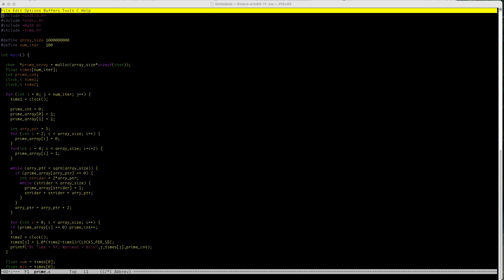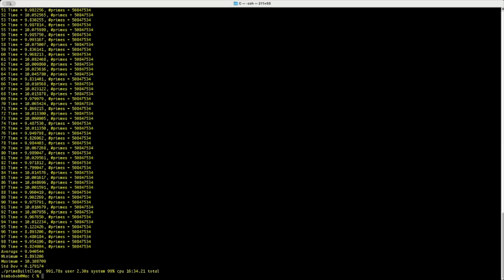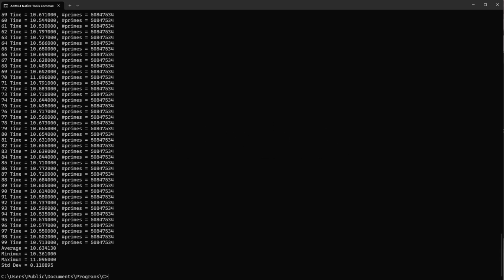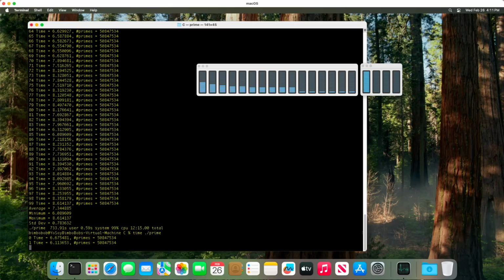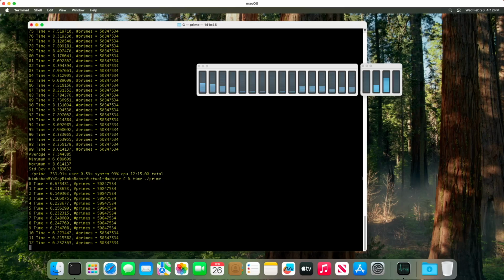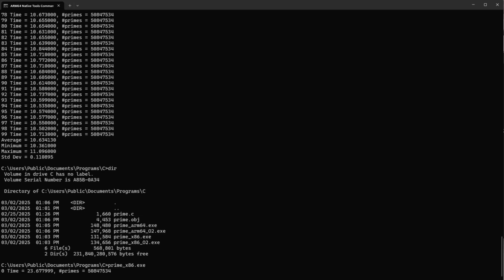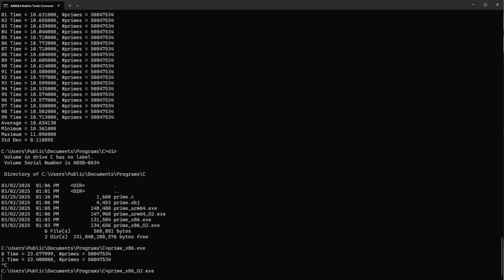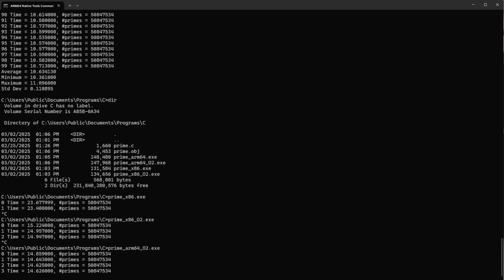Virtual Machines - Part Deux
Comparing run times on a program that run from memory when running natively vs. in VMs and discovering if your Mac is running slower than usual, it's probably because you aren't streaming video.